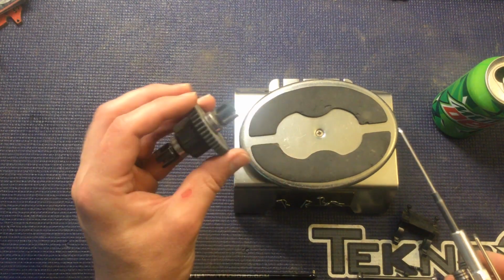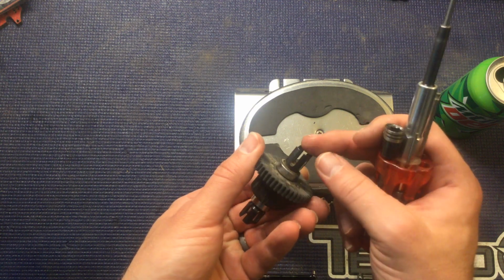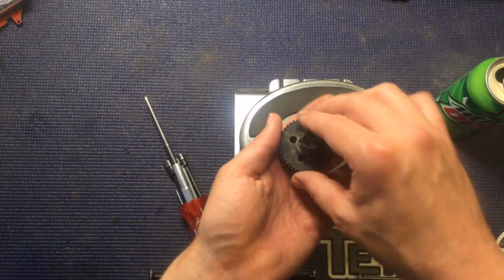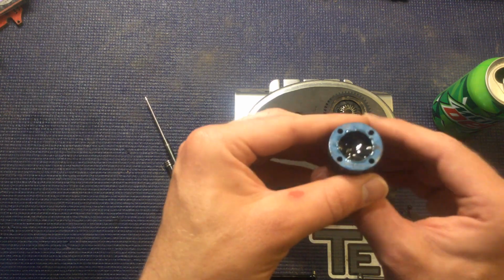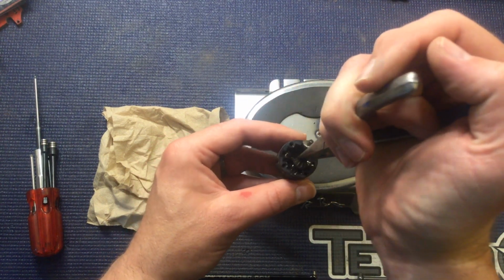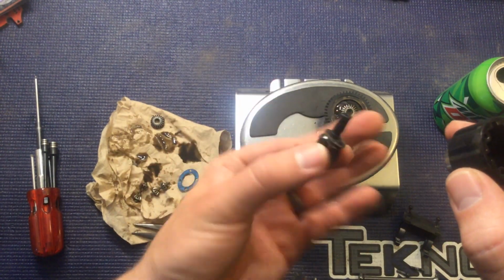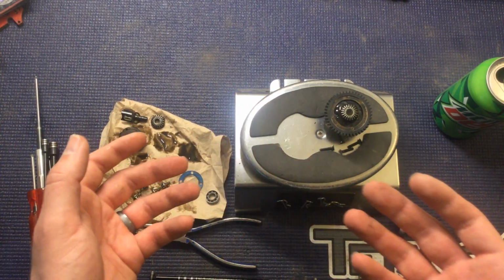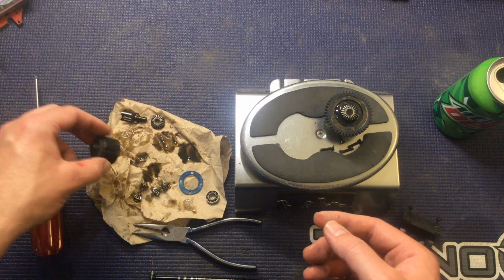2 Year Center Diff Teardown - Yikes!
Checking out the 2 year old unmaintained center diff from my TeknoRC ET48.3.  It hasn't been touched since eNats in Chico.  Not being forced to do constant maintenance is a big reason why I love Tekno products...but how bad will it be?

Note: I forgot to mention it there, but also check the washer that sits beneath the sun gear.  Make sure it isn't grooved or warped.